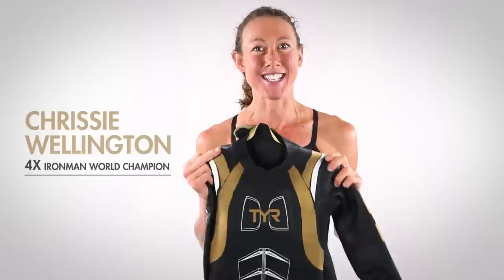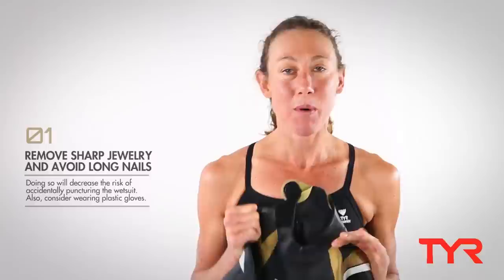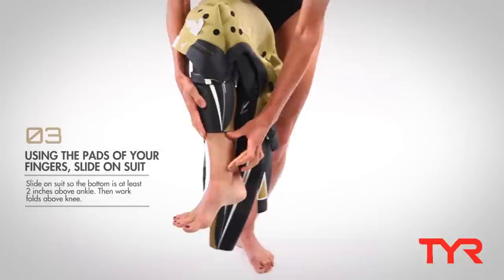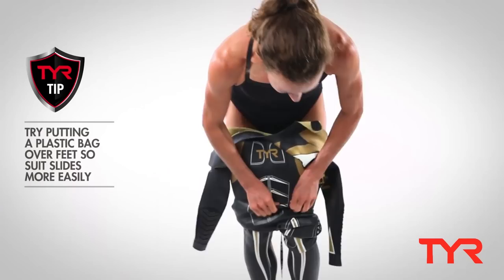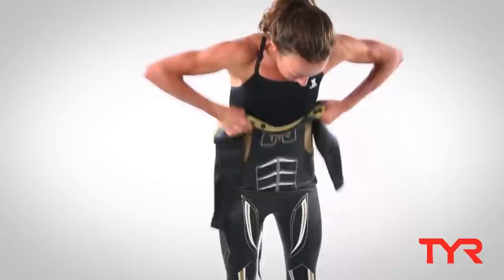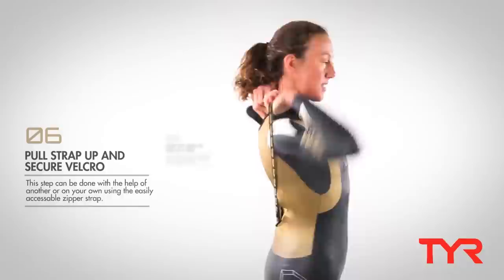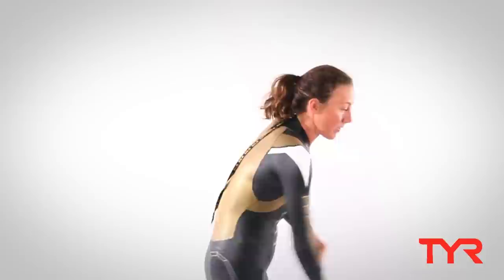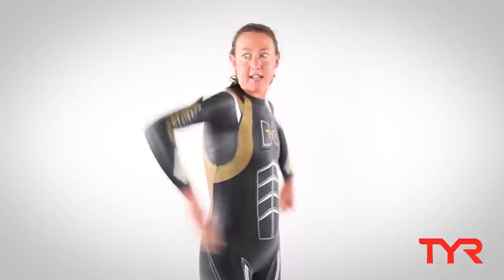TYR Wetsuit instructions with Chrissie Wellington - Created by TYR Presented by Protriathlon